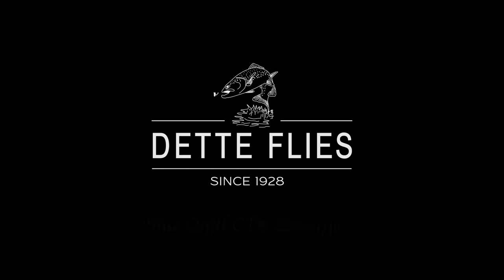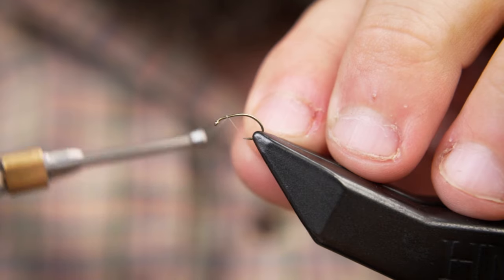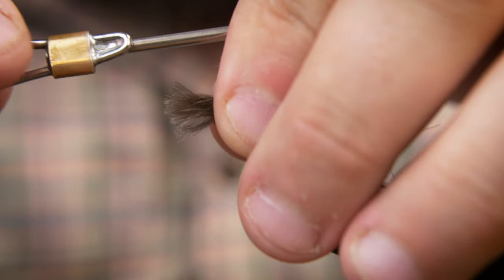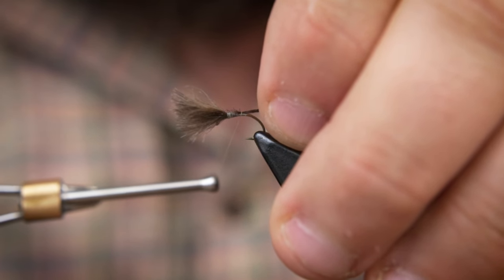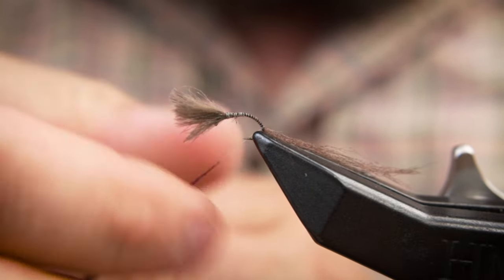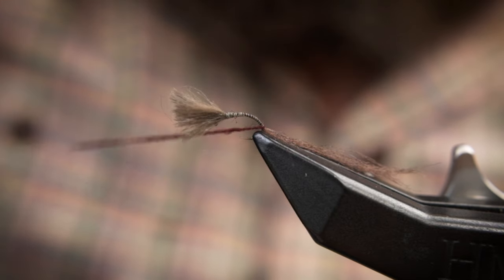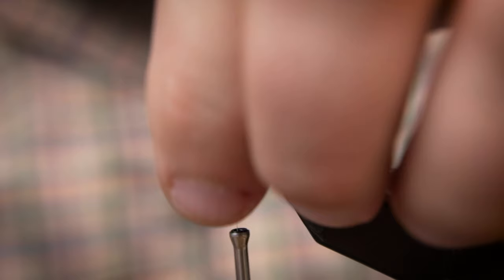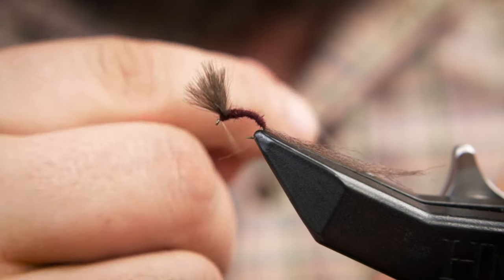Blue Quill CDC Emerger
*Did you know our tying videos are uploaded in HD? Click the settings button on your screen (either a gear icon or 3 dots) and select the1080p HD option for optimal clear viewing!*